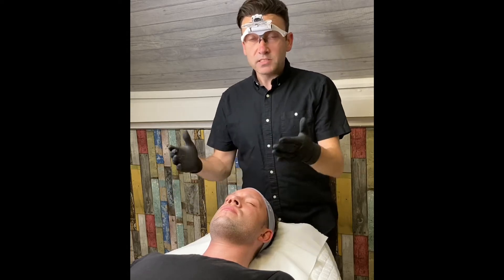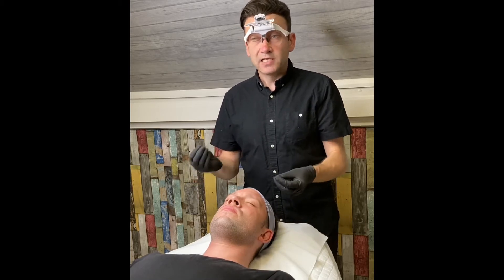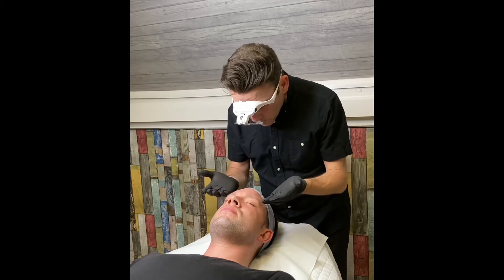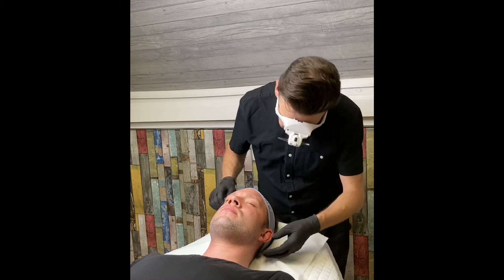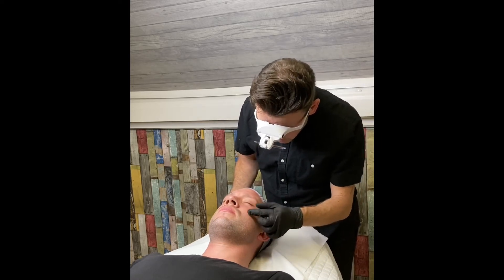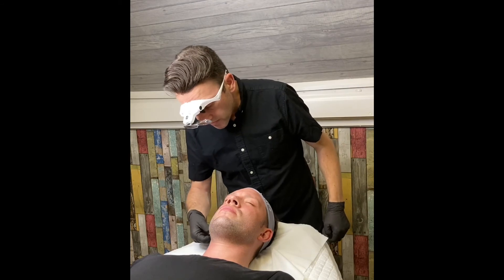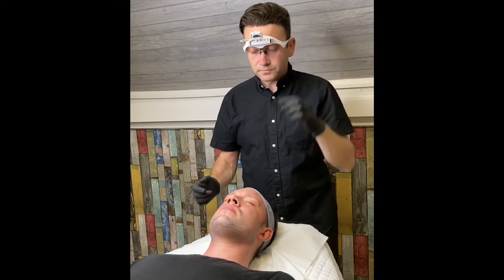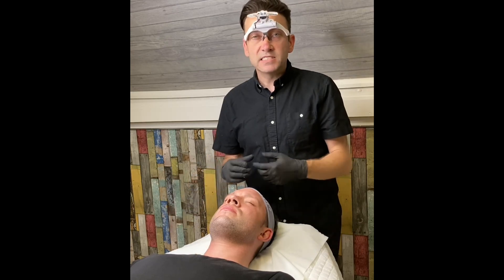Skin analysis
What is a skin analysis and what it consists of.